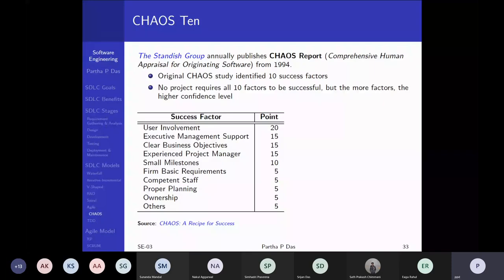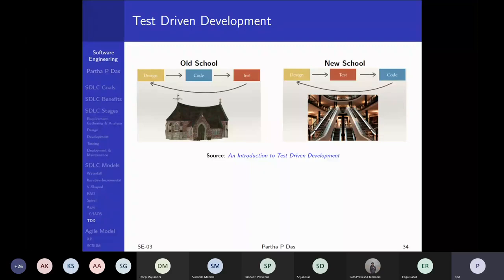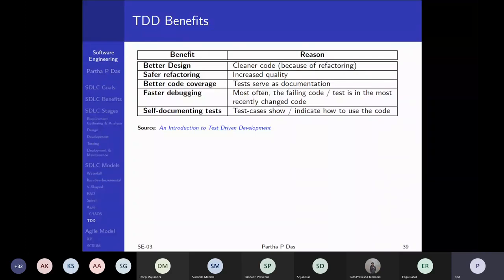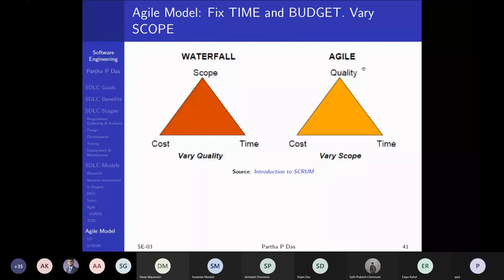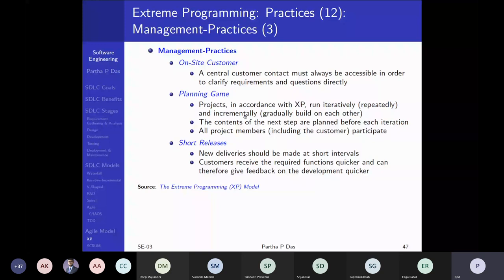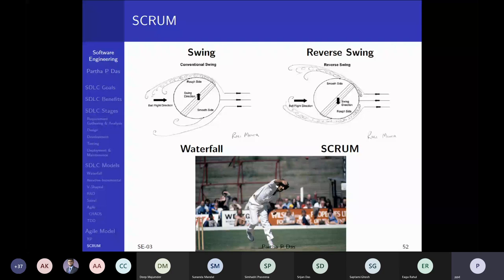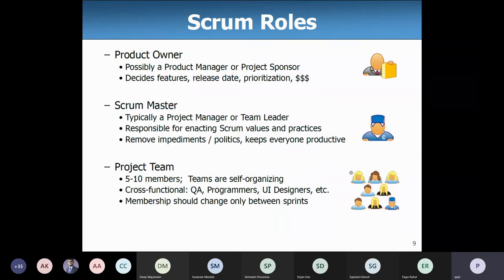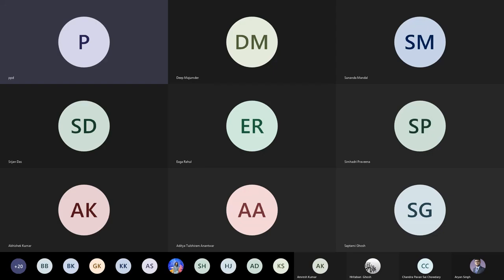24_TDD, Agile Models - XP and SCRUM_26-02-2021